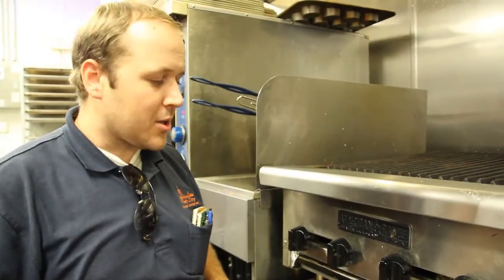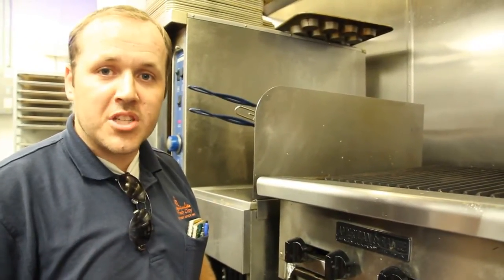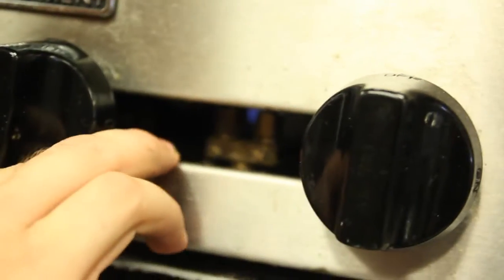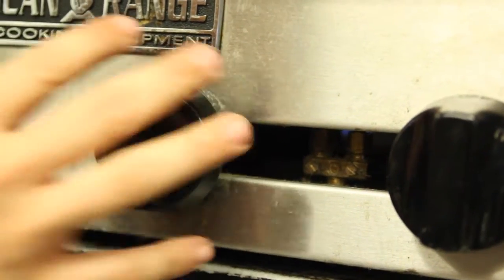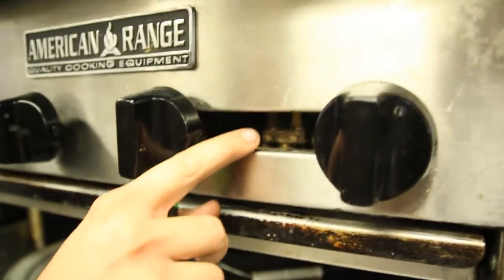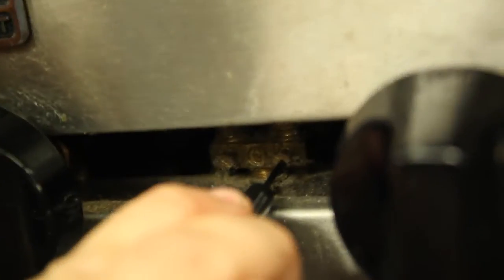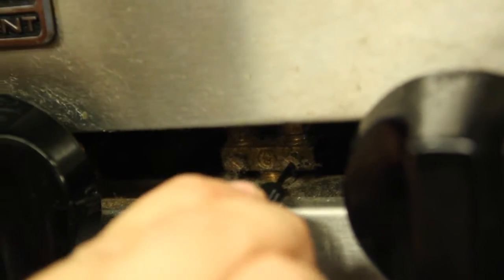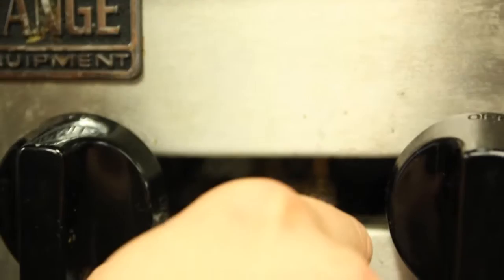How to adjust pilot flames on charbroiler burners tutorial DIY Windy City Restaurant Equipment Parts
Want to listen on the go? Find all these videos and more on our podcast!

How to adjust pilot flames on charbroiler burners, charbroiler sometimes need a pilot flame adjustment.

How to adjust pilot flames on charbroiler burners, charbroiler sometimes need a pilot flame adjustment. Windy City Restaurant Equipment Repair & Parts
Tutorials, How to repairs, DIY repairs